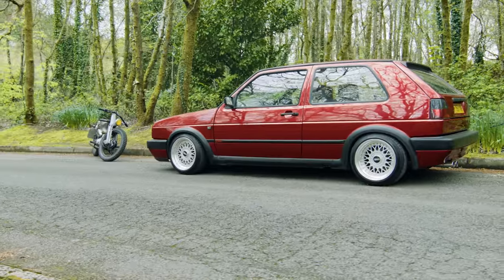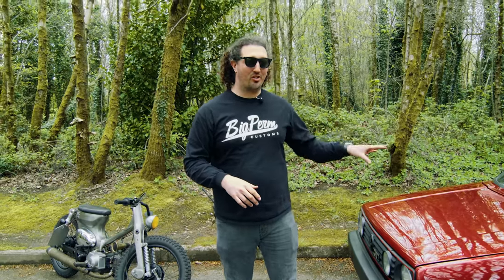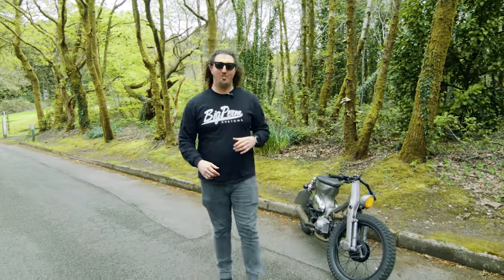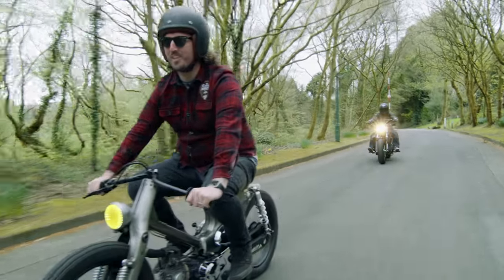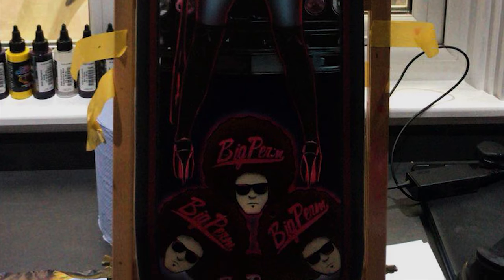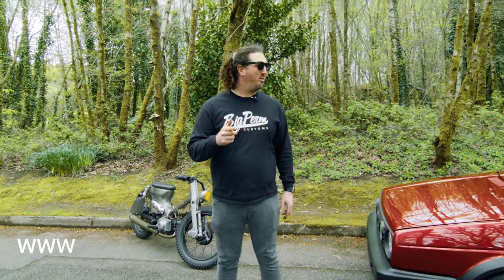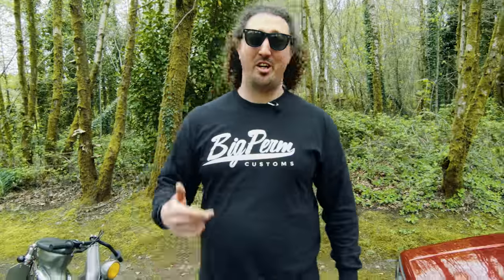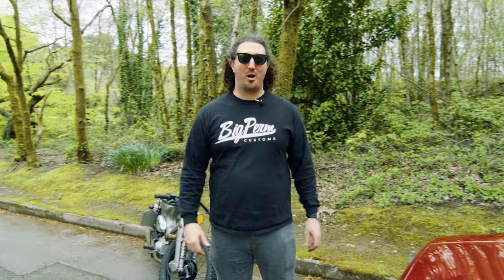How to win a Volkswagen Golf Mk2 1.8T Stanced with BBS & Honda Cub custom bike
Check out how to win these two super cool prizes in the Vid !! SHARE SHARE SHARE !!!